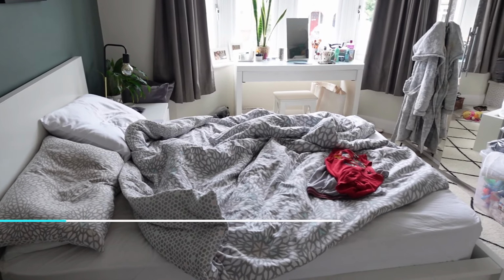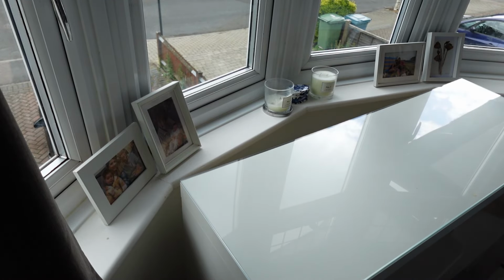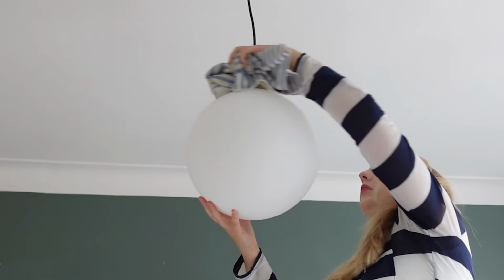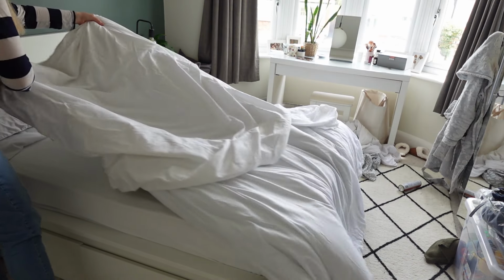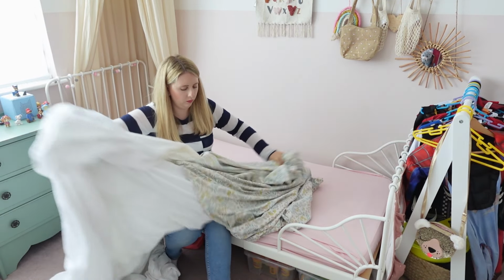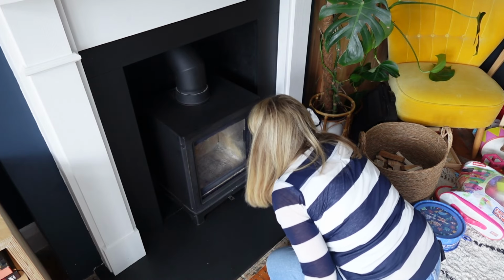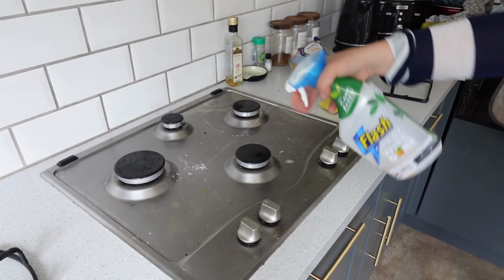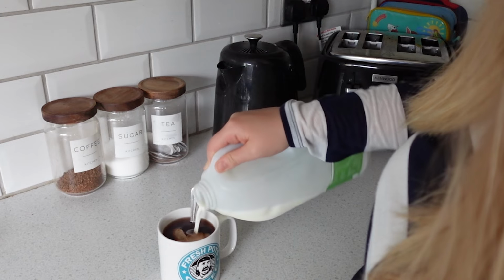Ultimate Whole House Clean | Cleaning Motivation | Clean with Me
Welcome to my Ultimate Whole House Clean! 🏠✨ whether you're preparing for a special event, tackling spring cleaning, or just want a spotless sanctuary, this video has got you covered.